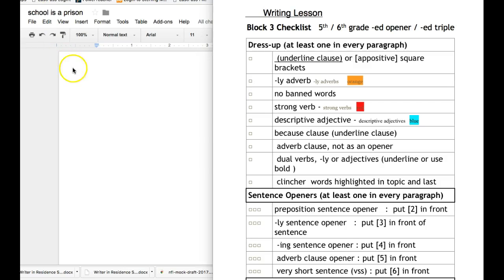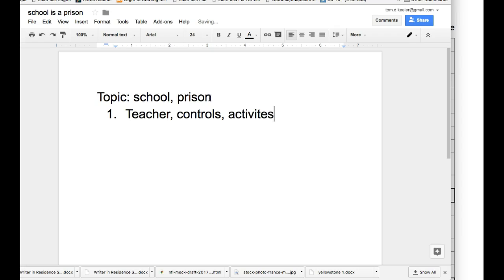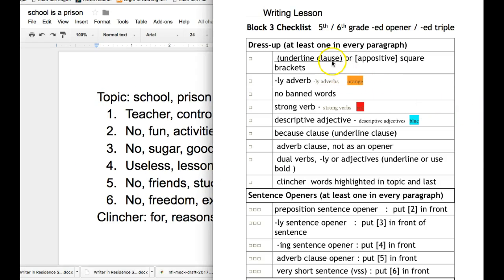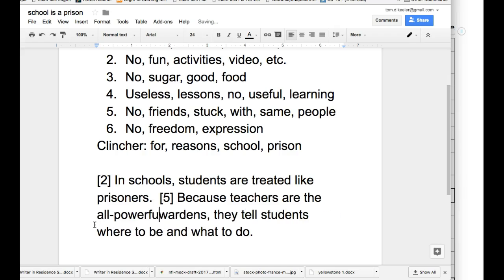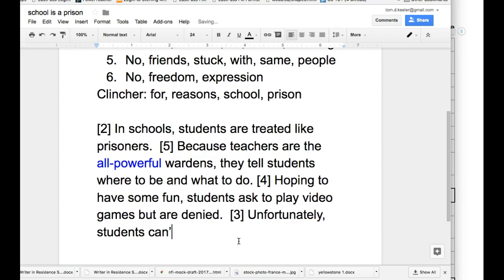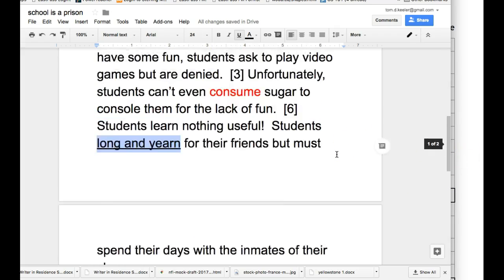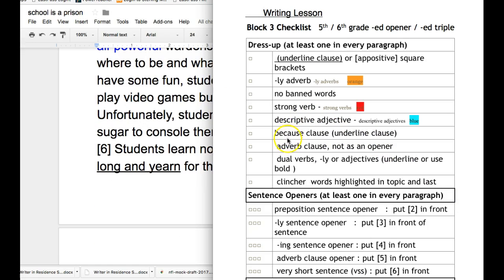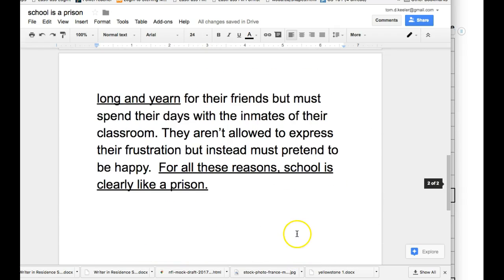partner writing with checklist